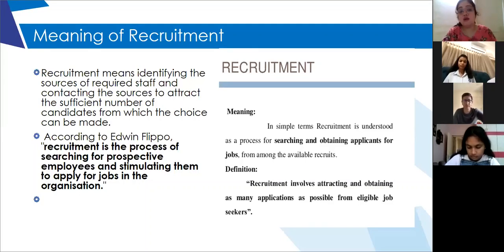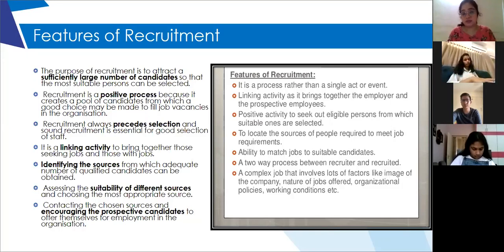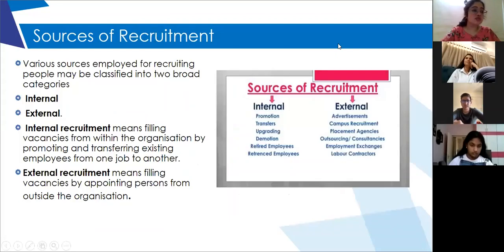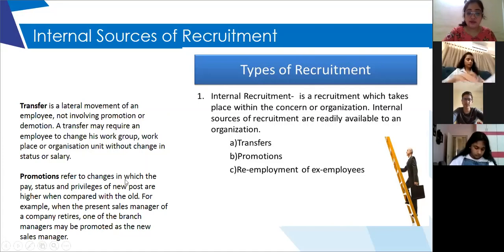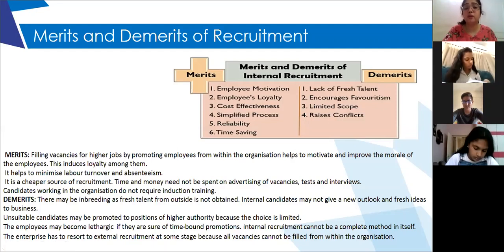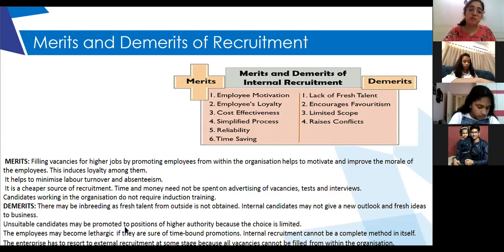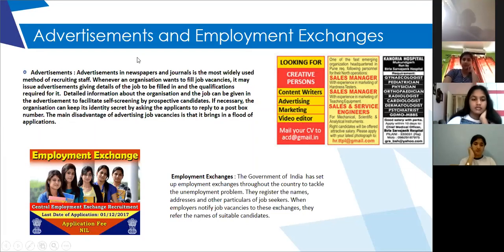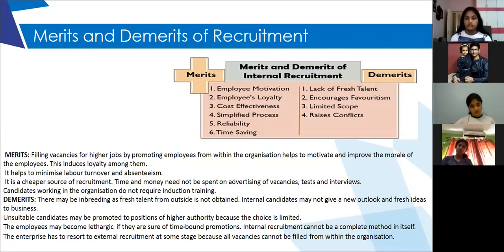EuroSchool_Commercial Studies_Recruitment, Selection and Training_Reinforce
Grade: 10
Chapter: Recruitment, Selection and Training
Sub-topic: Part 1_Reinforce video